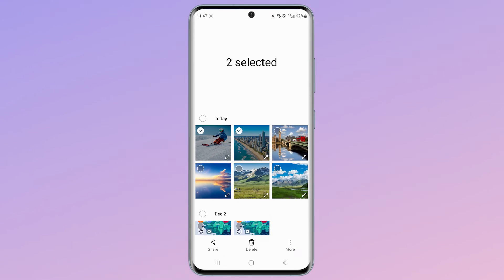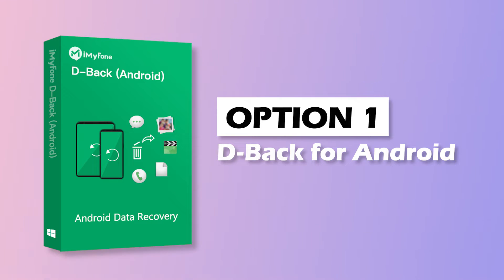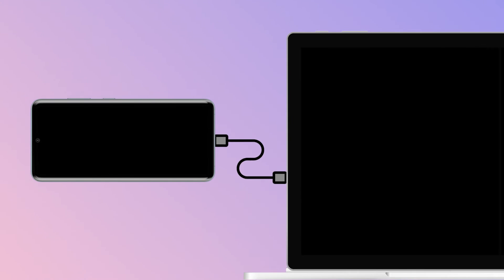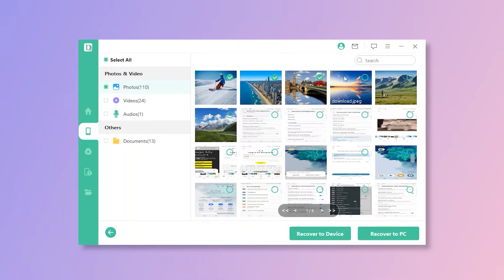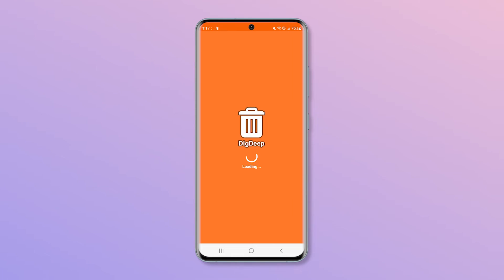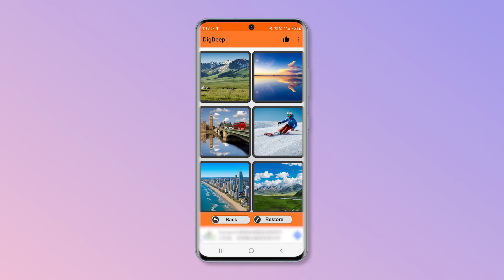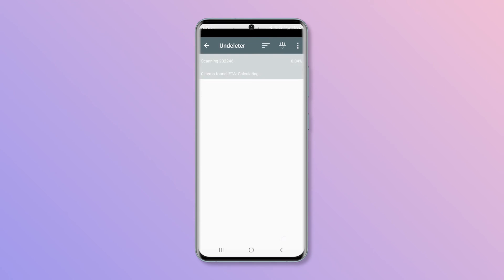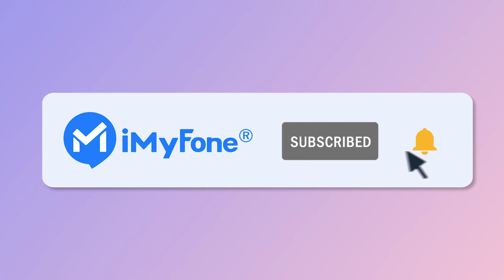Free Best Deleted Photo Recovery Apps for Android Phones without Root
We always lose photos for various reasons. How to settle this problem once and for all? Watch this video, and you will find the answer. We recommend the best deleted photo recovery Apps for Android phones without root.
Timestamps:
👉00:17 Option 1:  👍iMyFone D-Back for Android
👉01:23 Option 2:  DigDeep Image Recovery App
👉02:00 Option 3:  Undeleter Photo Recovery Android App